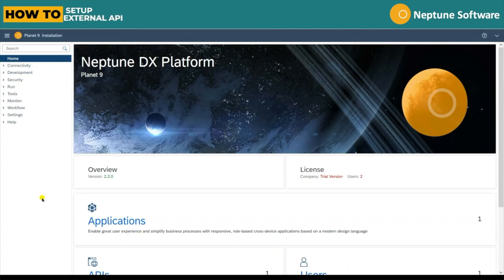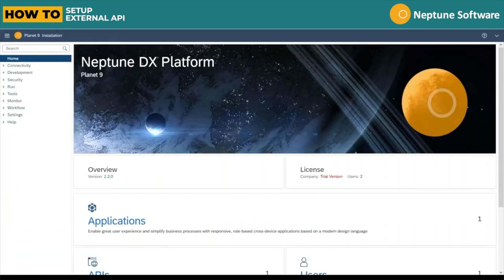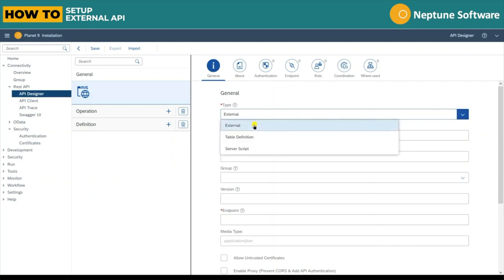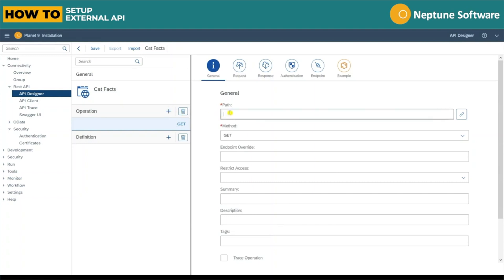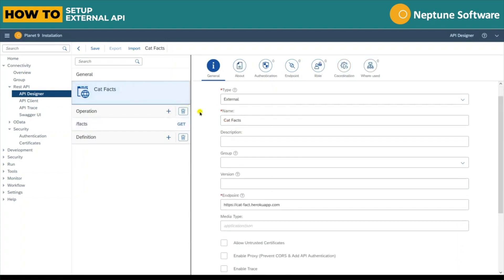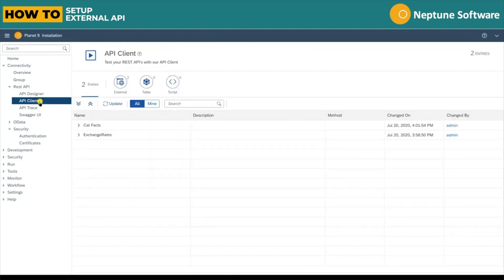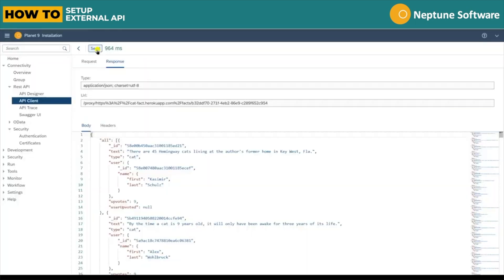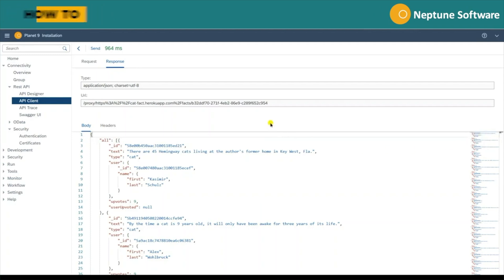How To | Consume External API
Learn how straight forward it is to consume external API's with Neptune DXP.

Summary:
Using as a source, head to the API designer, add a new API and set the type to External. Name the API and set the end point to the API source. Add the operation to the API and ensure the method is correct. Enable proxy to access the external resource. Head to the API client to test the API.